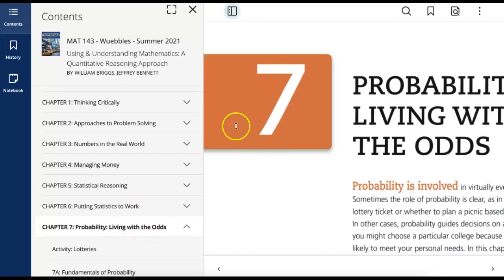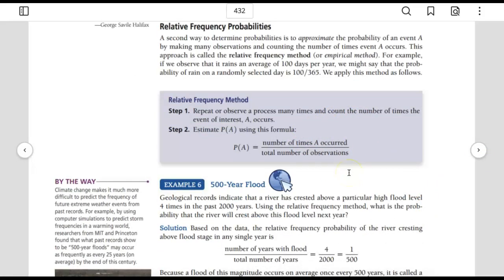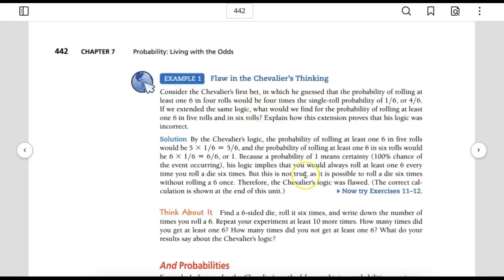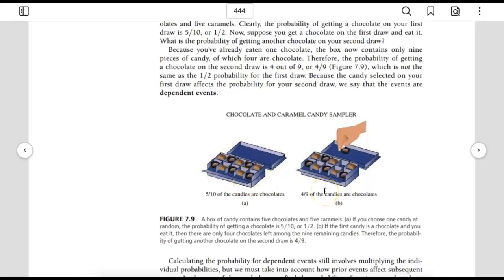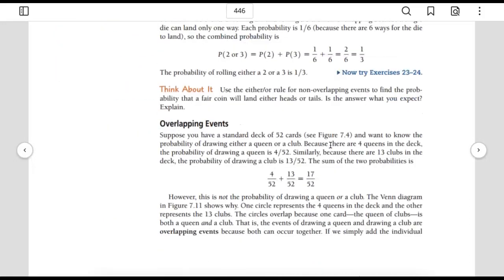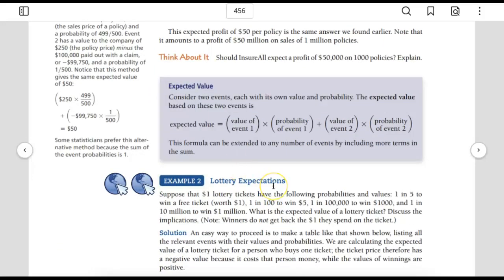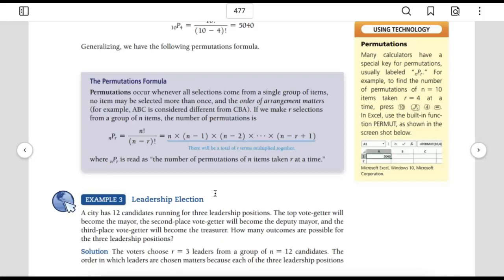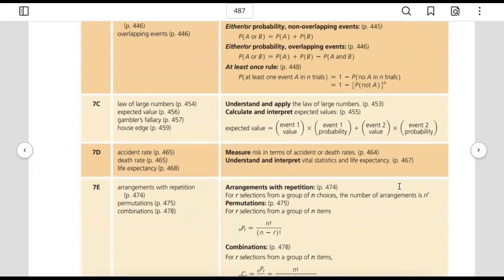MAT 143 Chapter 7 Overview